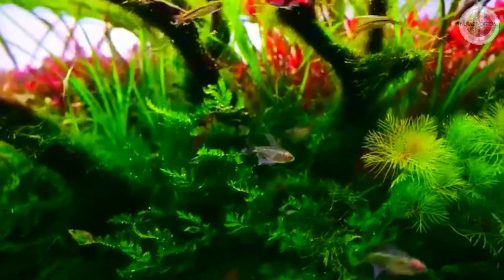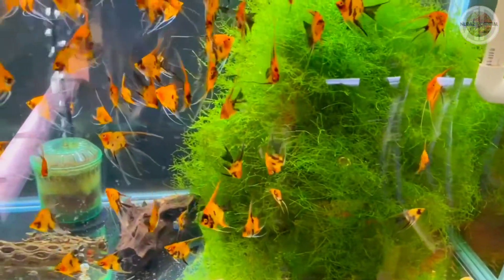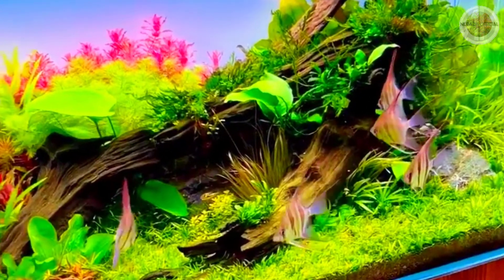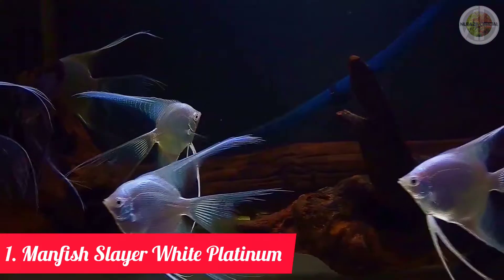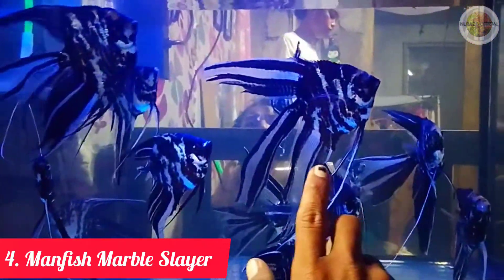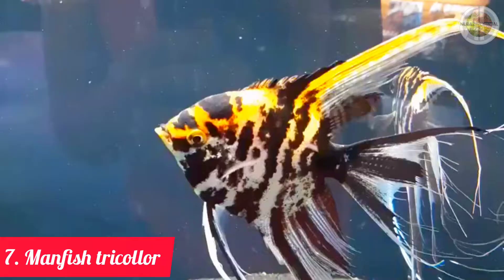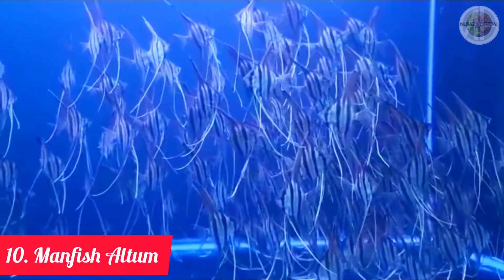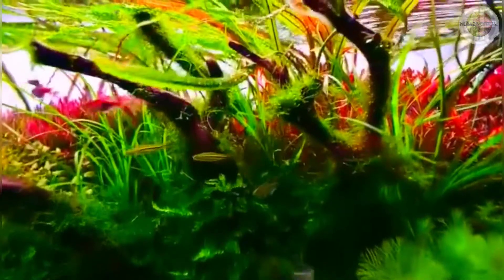10 Jenis ikan manfish slayer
Ukuran mereka sedang dan tinggi serta hadir dalam berbagai warna. Ikan yang juga dikenal sebagai ikan layang ini biasanya dikembangbiakkan di penangkaran ikan. Para penggemarnya telah menciptakan banyak jenis berbeda selama bertahun-tahun.

Berikut penjlasan tentan ikan manfish atau anglfish tahun 2022, mohon maaf jika ada kesalahan dalam penyebutan nama atau jenis.

Terimakasih Sebanyak-banyaknya kepada yg baru menemukan dan bergabung di channel ini, Dukung terus channel kecil ini agar smakin maju dan berkembang,